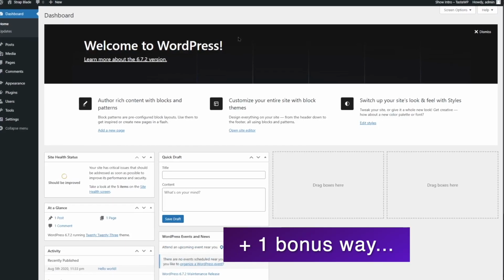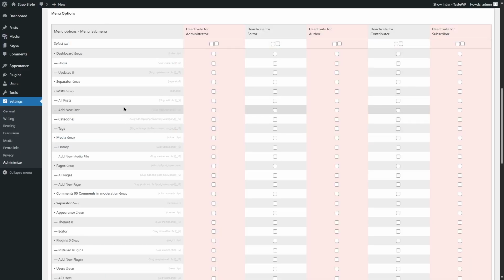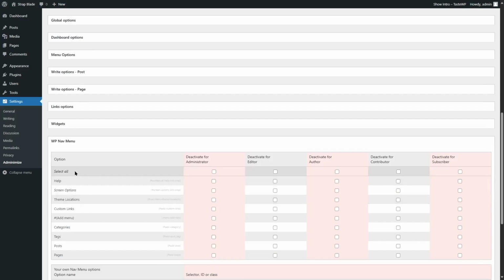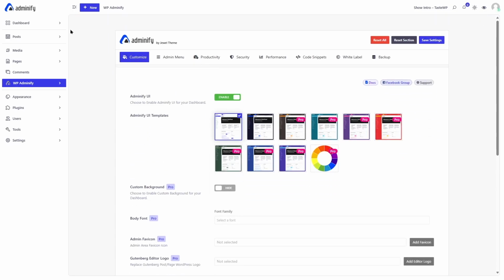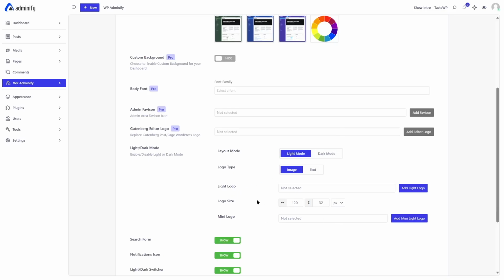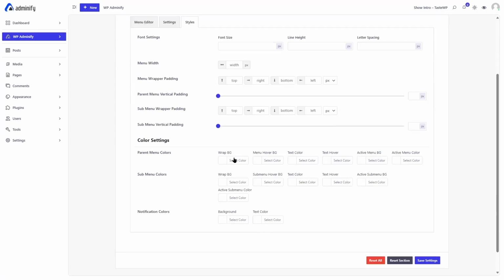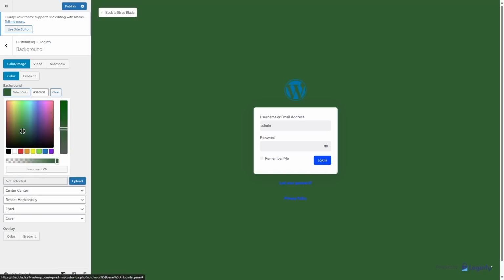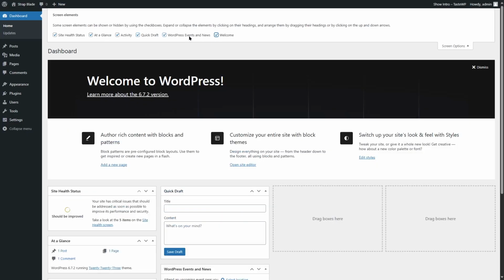How to Customize WordPress Admin Dashboard | Custom WordPress Admin Dashboard | WordPress Tutorial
In this video we’re going to learn how to customize WordPress admin dashboard. If you’re looking to customize the classic WordPress admin dashboard design, then this video will be super helpful for you. In this video, we have discussed some of the methods through which you can customize the WordPress admin dashboard and improve its visual appearance. We have used some plugins to change the appearance of the WordPress admin dashboard that you’ll see in this video. Using this method you can create a custom WordPress admin dashboard.

We have used free plugins in this video so you don’t have to worry about purchasing anything. However WP Adminify also has a paid version that unlocks even more customization features. If you want you can get the paid version to have more powerful customization features. Creating a custom WordPress admin dashboard and delivering it to your clients will make your work look a lot more professional. Again, if you use these methods, you can have a more customized dashboard for your WordPress websites.

If you’re developing a WordPress website for clients, then we recommend using WP Adminify. This plugin will give you the ability to customize WordPress dashboard for clients. You can use different designs for different projects making your work more versatile and presentable. So watch the entire video and learn how to customize WordPress admin dashboard and make your projects a lot more appealing.

⭐️⭐️ Relevant Links ⭐️⭐️